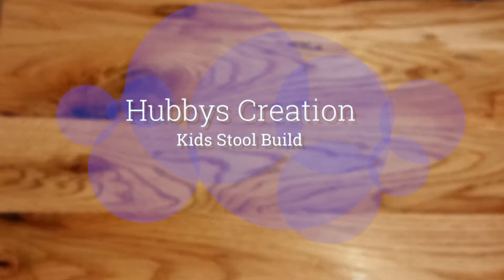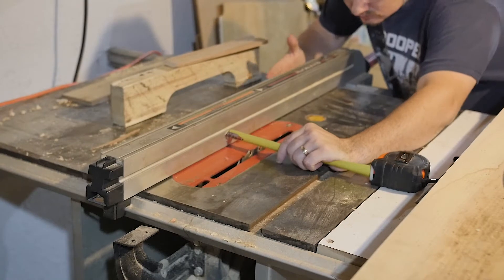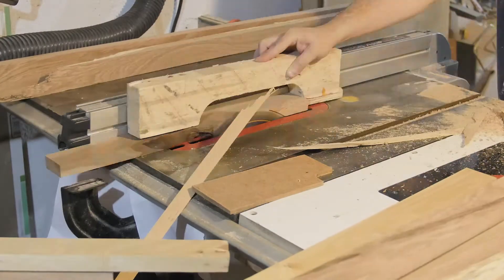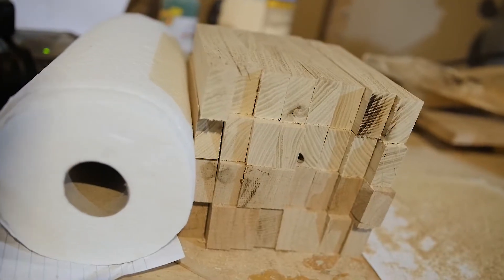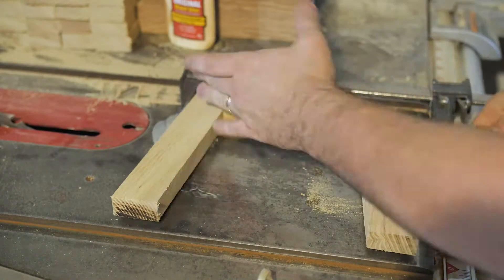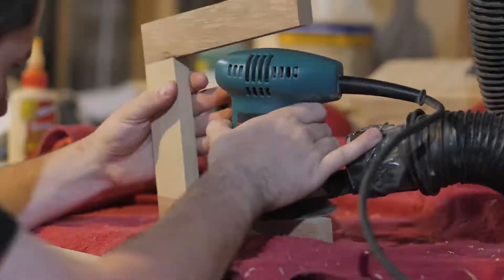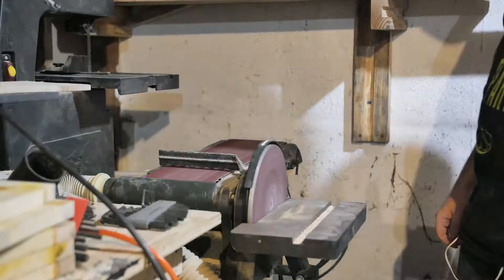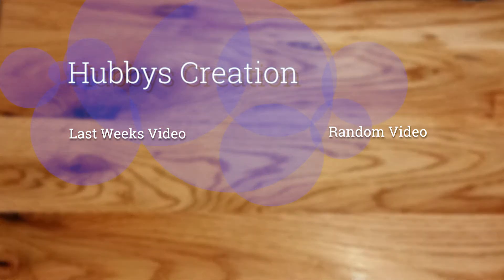Custom Kids Step Stools (Part 1)| Christmas Project | Simple Project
With Christmas coming up i figured i would start getting ordering in on the esty store. So a while back i figured out what i wanted to sell on it and figured to make things easier i would batch out a bunch of things and have them ready. In this video i build the based for some custom made kids step stools.

Tools I used in video
My Drill
Wood Glue
Coffee Cup
Dado Set
Digital Angle Gauge